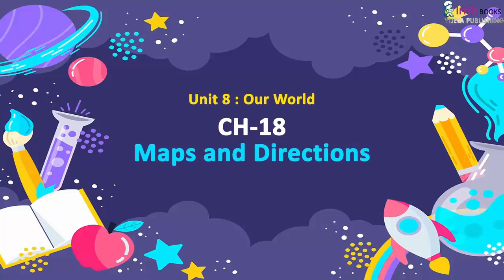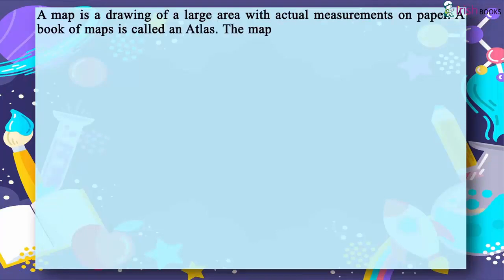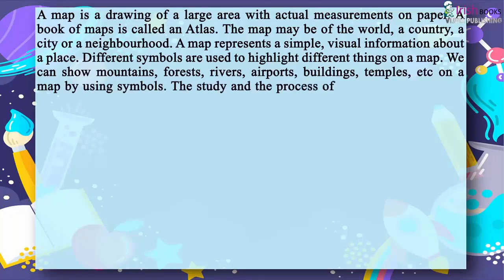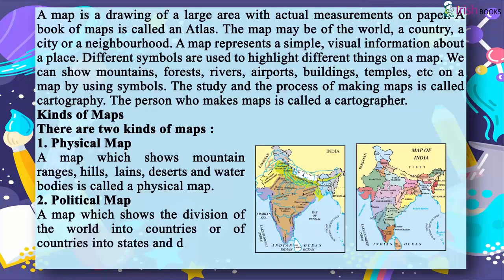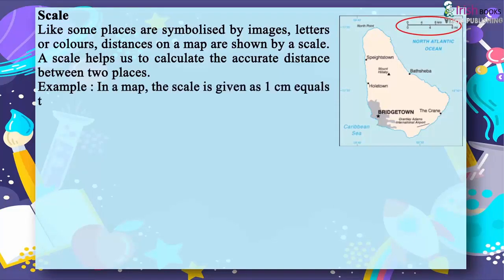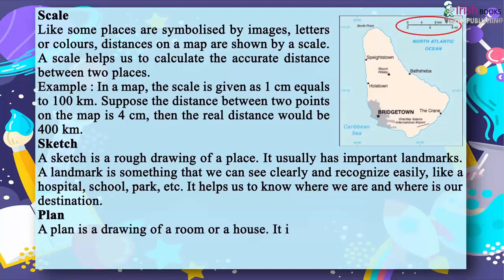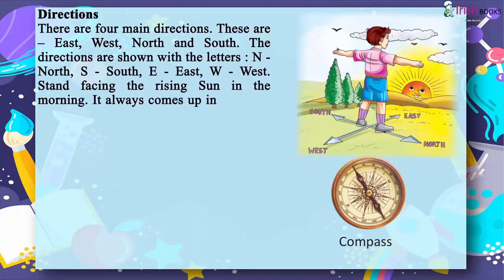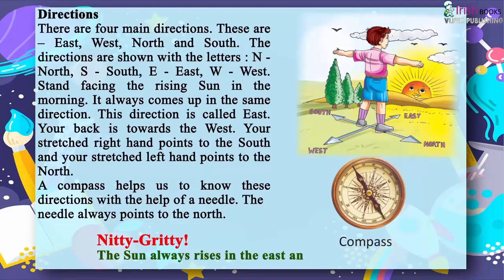MAPS AND DIRECTIONS II CH - 18 OF CLASS 3 II EVS IRISH